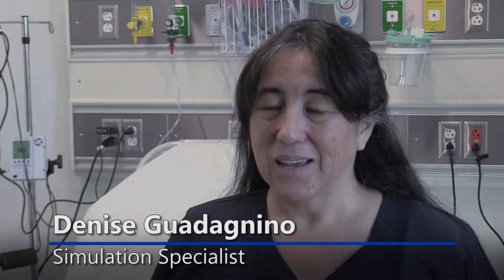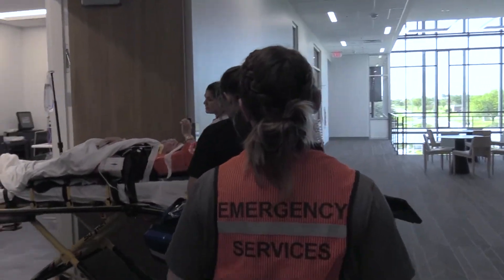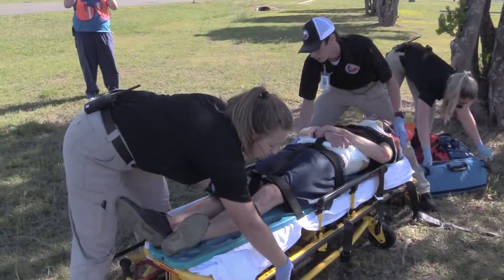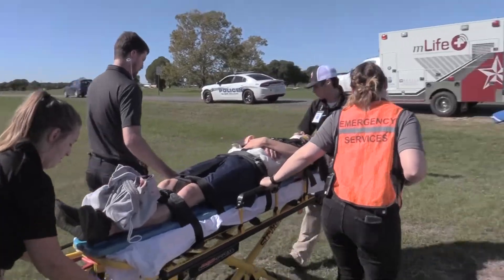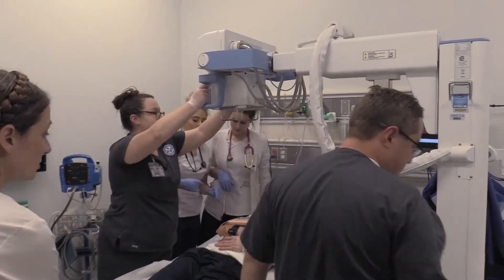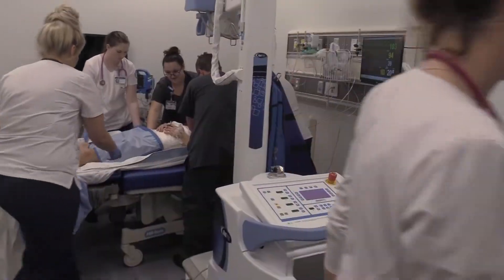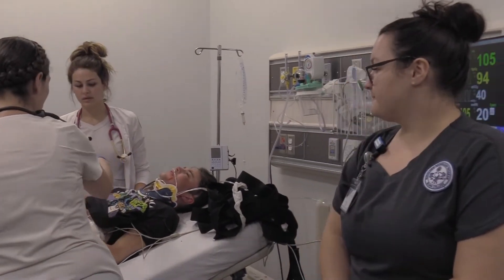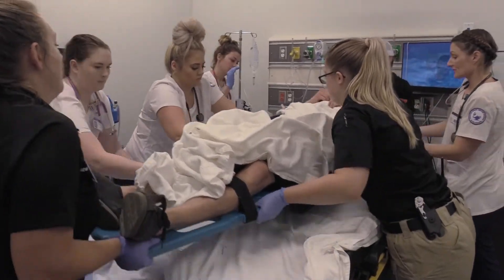Health Sciences Progressive Simulation 2019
Earlier this week, Blinn's Health Sciences hosted a progressive simulation which provided students with hands-on emergency experience. The EMS, ADN, and Rad Tech students collaborated on a number of simulated trauma cases to administer care to their patients. To learn more about our health sciences programs,